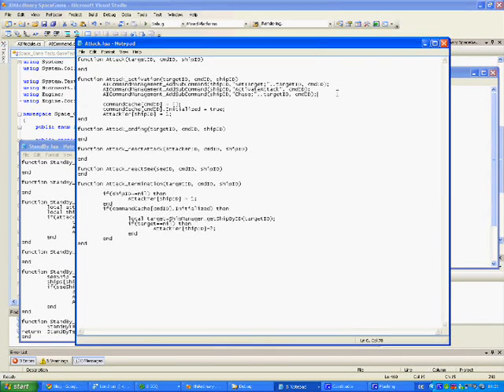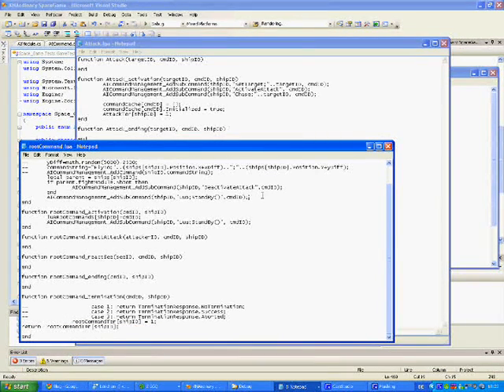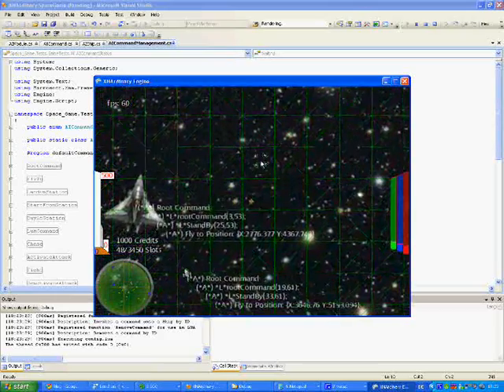XNArdinary Space Game - AI Design Part 2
So this is the explanation/demo on my AI system.
I spent literally hours fixing bugs in my engine to get this working well enough to present it.
In fact my mind was really messed up when I recorded this, so I will explain the basic idea behind this in the video info as well. I'm not sure if I would have understood what I said there myself ^^

So the AI is based on a command tree, which means I can compose arbitrarily complex commands out of a set of atomic commands. [Rest of the explanation follows when I do not feel this exhausted...]